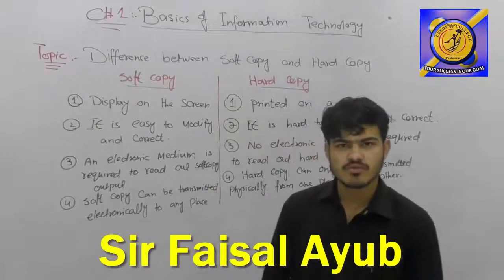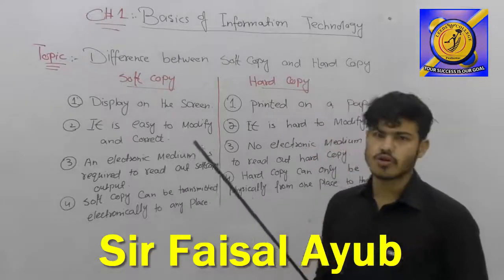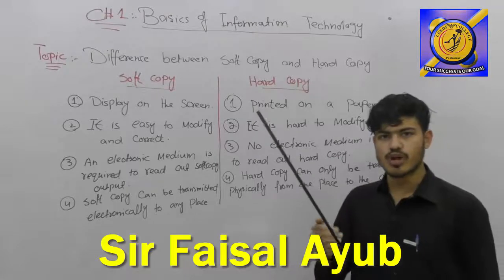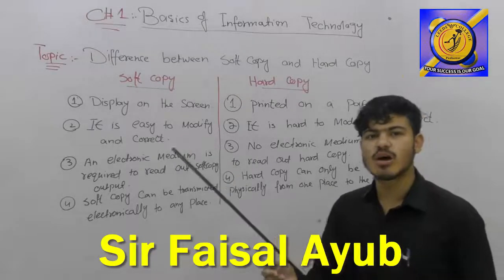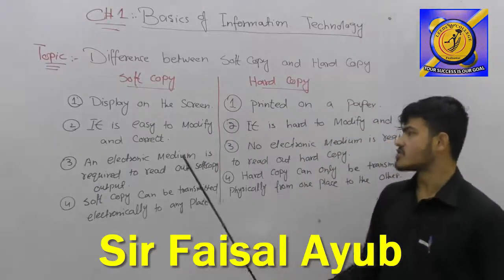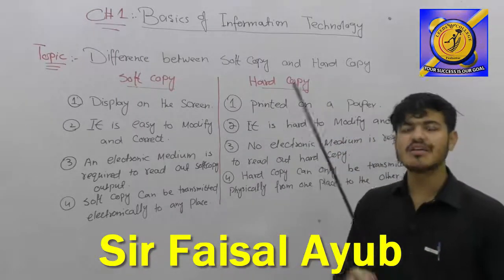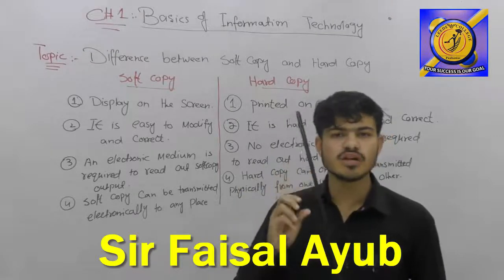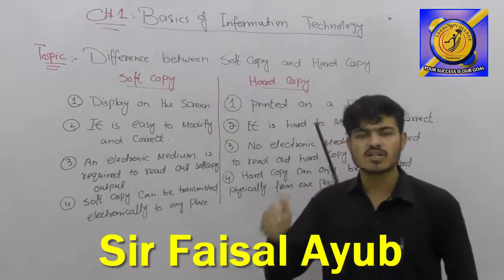Soft Copy and Hard Copy | (ICS/FSC Part-1) - Lecture - 9 LEEDs College Peshawar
Leeds Group of College has brought to you Lecture of FAISAL AYUB on "11th Class Computer Science Chapter 1 Basics of Information Technology.

Topic What is Soft copy and Hard copy?;.

View our lecture which is exclusively for different medical student. Our lecture is easy and interactive. Students can easily access it. It is according to the curriculum developed for the students.

All these lectures are conducted in Urdu, Pashto & English medium to facilitate Pakistani students.